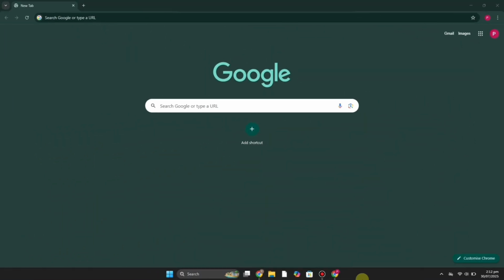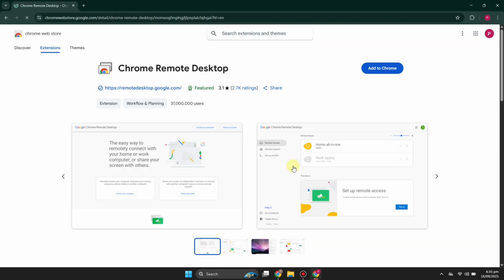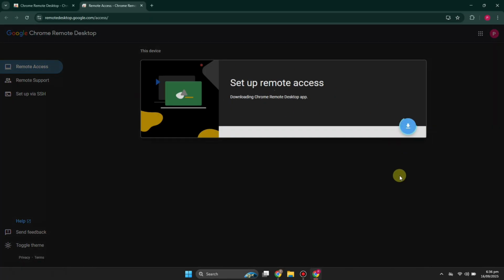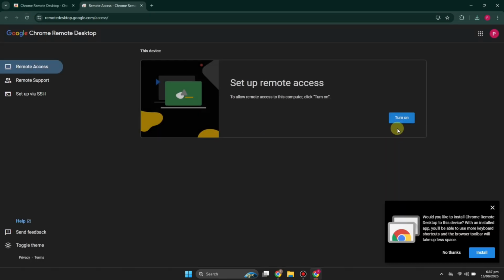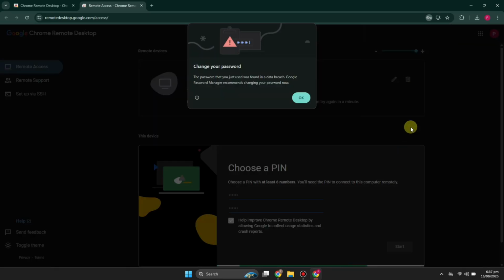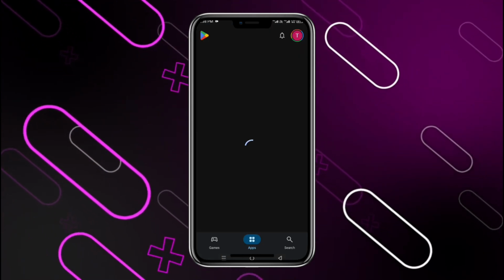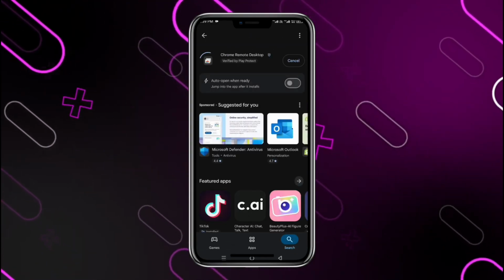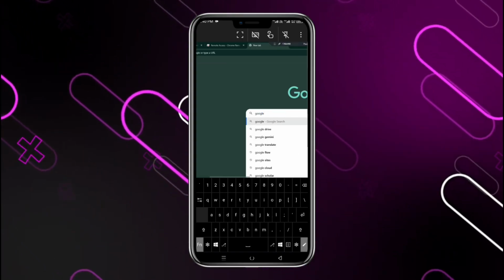Chrome Remote Desktop Tutorial | Access Your PC from Anywhere (Complete Guide!)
Chrome Remote Desktop Tutorial | Access Your PC from Anywhere

Want to control your computer from anywhere in the world? In this tutorial, I’ll show you exactly how to use Chrome Remote Desktop step by step. Whether you’re using Windows, Mac, or even a mobile device, this free tool from Google makes remote access simple and secure.

What you’ll learn in this video:

✅ How to install and set up Chrome Remote Desktop
✅ How to connect to another computer remotely
✅ How to share your screen with others safely
✅ Using Chrome Remote Desktop on mobile devices
✅ Tips for smooth and secure remote access

By the end of this video, you’ll know how to set up and use Chrome Remote Desktop to access your PC or help someone else with ease.

🔗 Useful Links:

Chrome Remote Desktop: Chrome Remote Desktop